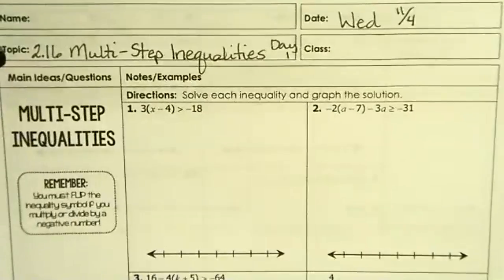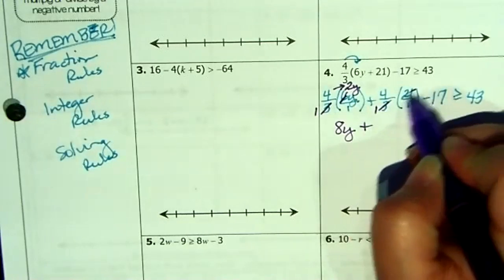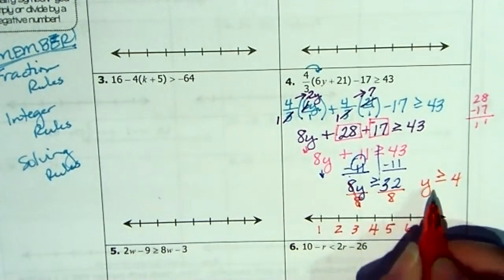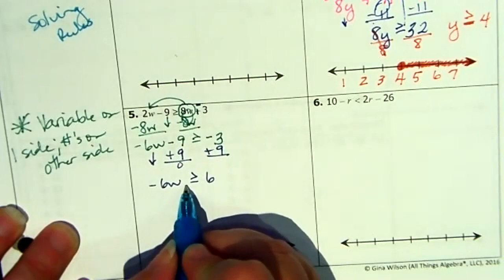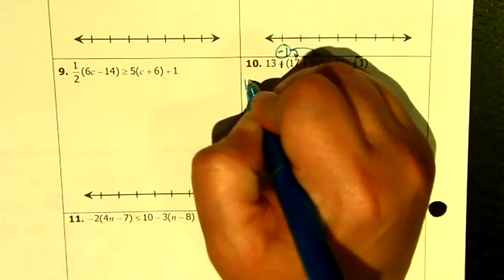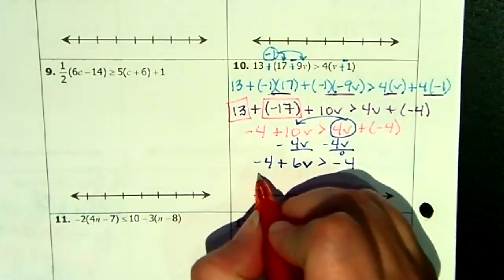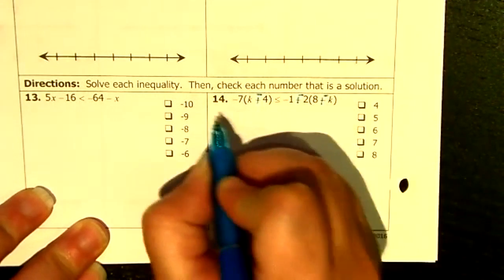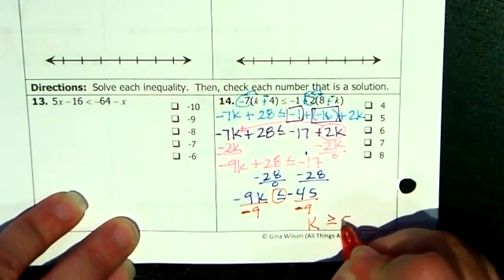PA 2.16 Lesson Video: Solving Multi-Step Inequalties